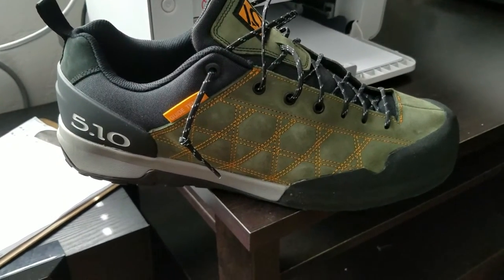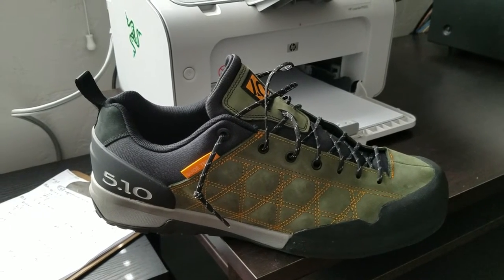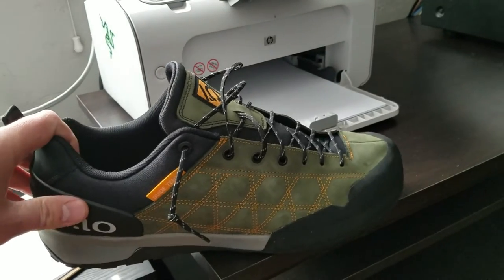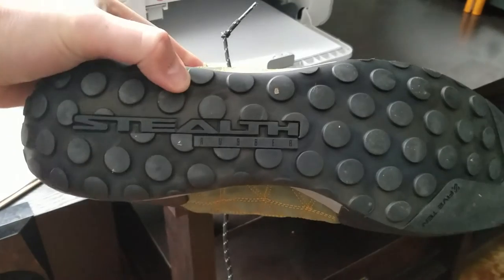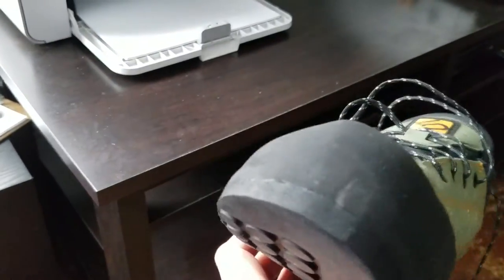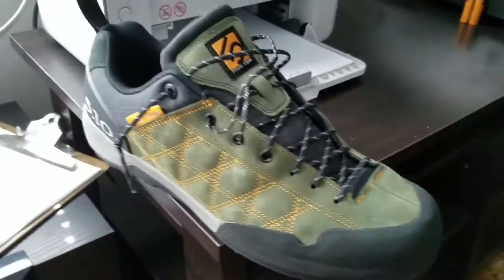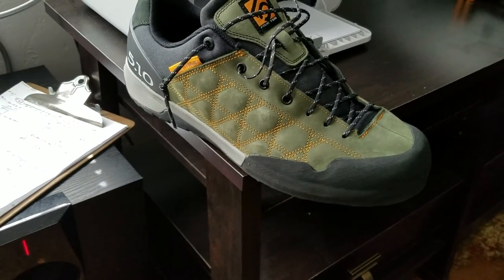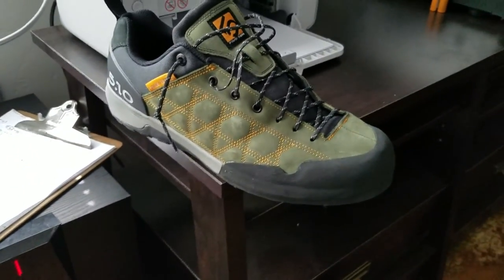Five Ten Guide Tennie review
5.10 Guide Tennie review. O.D. green.